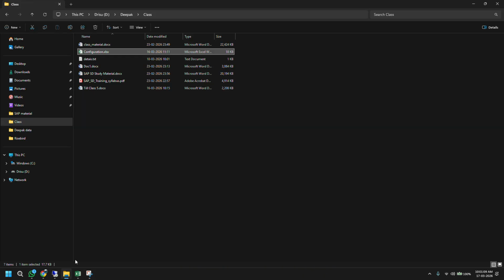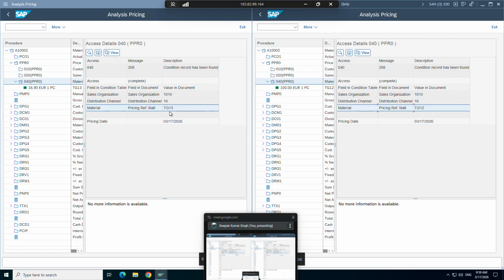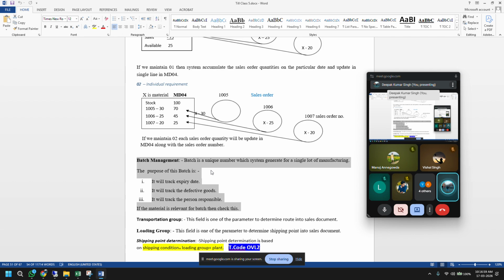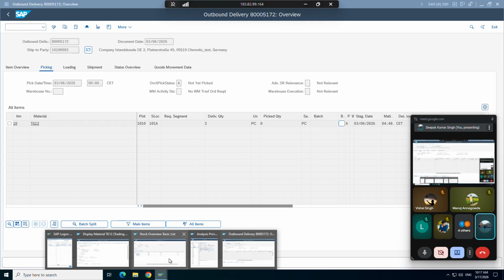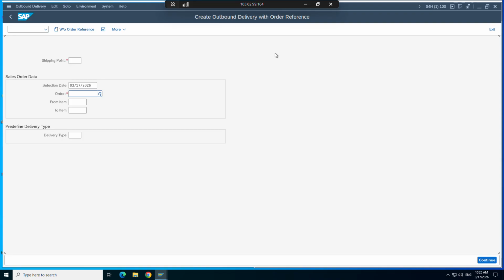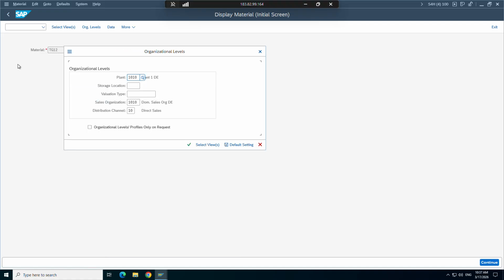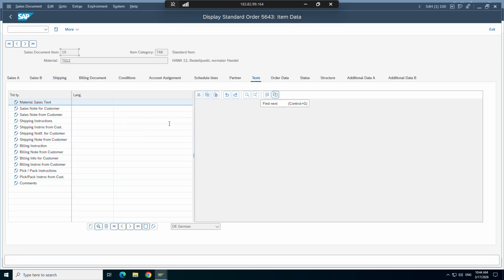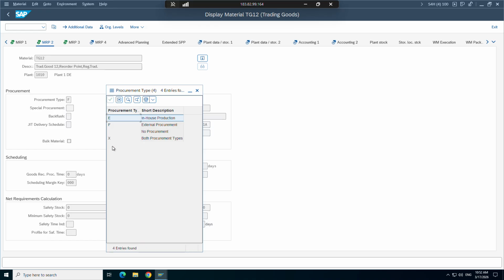SAP SD S4 HANA Real‑Time Scenarios | Pricing, Batch Management & Shipping Point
This video provides a deep dive into several key functional areas within SAP S/4HANA Material Master and Sales and Distribution (SD), focusing on how configuration settings impact real-world business scenarios.

Key Topics Covered:
Pricing Reference Material (0:05 - 8:20): The presenter explains how using a pricing reference material in the Material Master allows the system to pull pricing data from a different material record. He demonstrates how this overrides standard pricing for the actual material and discusses troubleshooting when unexpected prices appear in sales orders.

Availability Check (8:26 - 15:15): Discussion on how stock availability is managed in sales orders. The video explains the transition in S/4HANA toward individual requirements (transferring specific order quantities to production) compared to older methods of daily aggregation.

Batch Management (15:19 - 23:50): An overview of why companies (particularly in food or pharmaceuticals) use batch management to track expiry dates, quality, and origin of goods. The video highlights how it enables traceability and recall capabilities.

Transportation and Loading Groups (23:53 - 33:10): The video breaks down how Transportation Groups help determine the route and how Loading Groups (combined with plant and shipping conditions) determine the Shipping Point for items in a sales order.

Shipping Point Determination (33:13 - 44:00): A technical look at the determination logic (transaction OBL2), explaining that the system prioritizes configurations in the sales order type, followed by the customer master, to assign a shipping point.

Sales and Purchasing Text (44:03 - 51:40): The instructor explains how free-text fields in the Material Master act as a communication tool between departments, preventing miscommunication regarding shipping or procurement instructions.

MRP Views and Procurement (51:43 - 55:58): A brief introduction to MRP 1 and 2 views, covering how fields like MRP Type (e.g., ND for no planning) and Procurement Type (In-house vs. External) control whether the system triggers production or purchasing requirements.

SAP S/4HANA SD & Material Master Deep Dive | Pricing, ATP, Batch & Shipping
SAP S/4HANA Practical SD Concepts | Pricing Reference, ATP & Shipping Point
SAP SD & MM Configuration Explained | Pricing, Batch, MRP & Shipping Logic
SAP S/4HANA SD Training | Material Master, Pricing & Availability Check
SAP SD Real‑Time Scenarios | Pricing, Batch Management & Shipping Point
SAP S/4HANA Functional Concepts | Material Master to Delivery Flow
SAP SD & MM Interview Prep | Pricing, ATP, Batch & MRP Basics